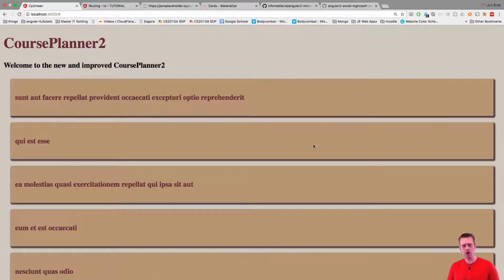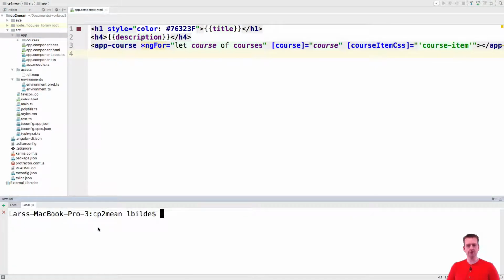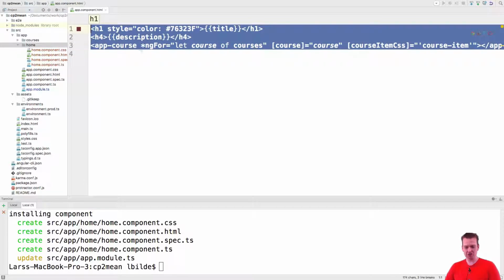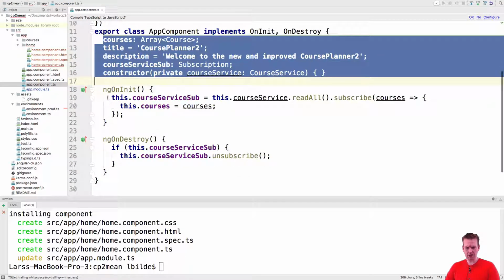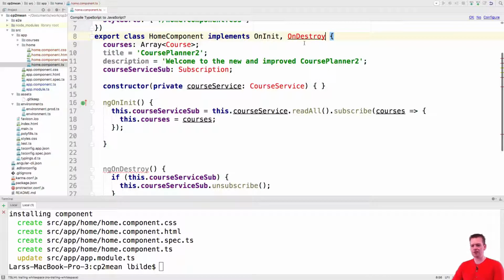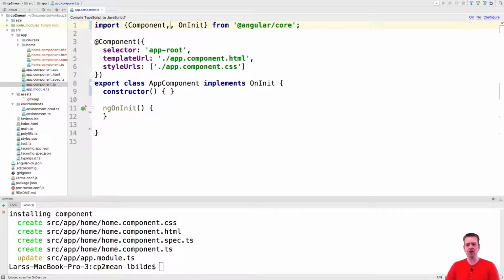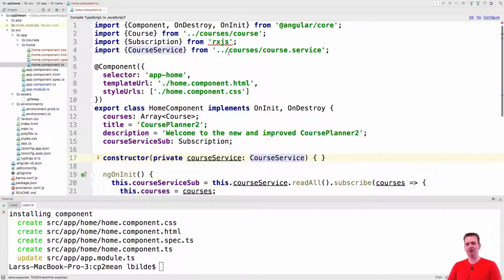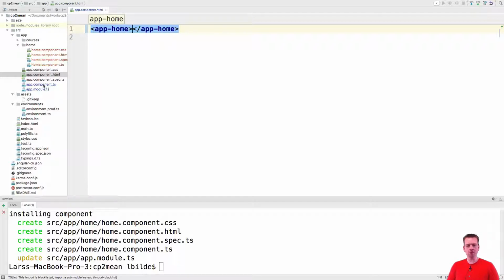MEAN STACK with Angular4 part 34 - Creating a new Home component to prepare for routing